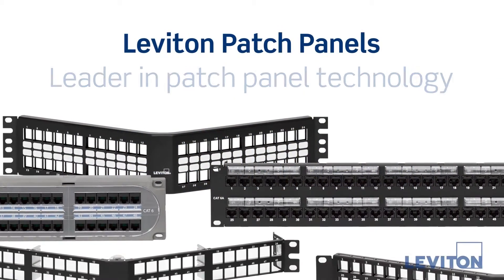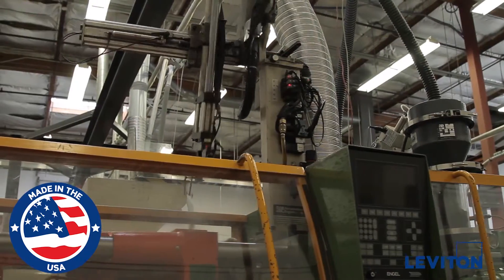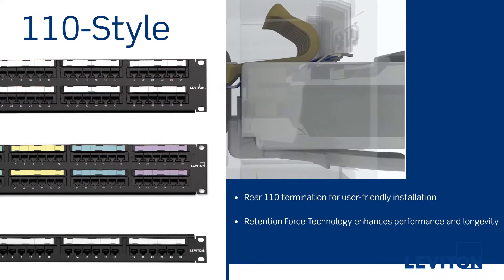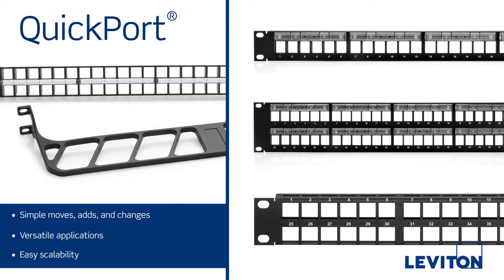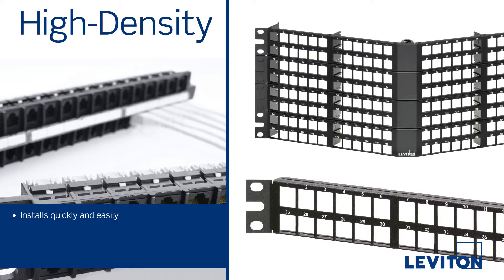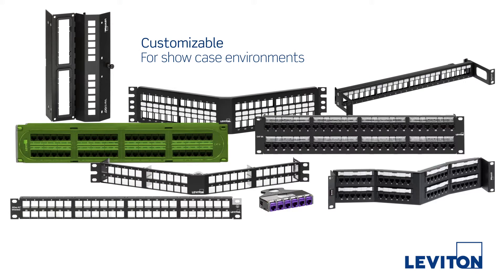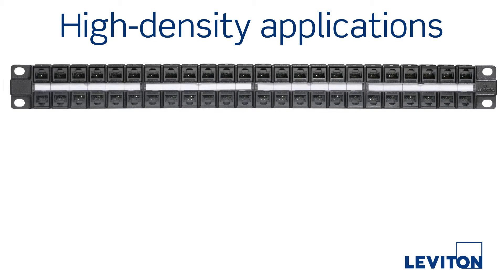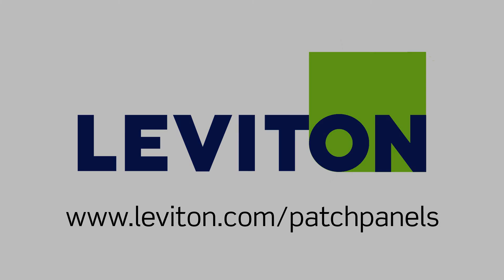Leviton Patch Panels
Leviton is the industry leader in patch panel technology with the industry’s widest selection of patch panels to fit any application.